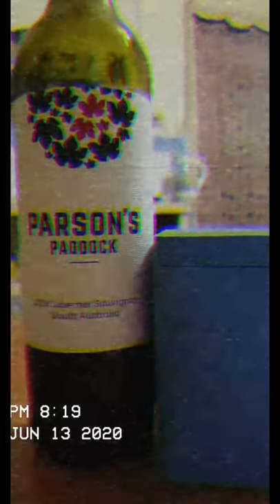Burger Hack: Rebel Whopper with Cheese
In today's episode, we discover if it's worth adding a few extras to a Rebel Whopper with chesse. Glass of red wine included. Cheers!